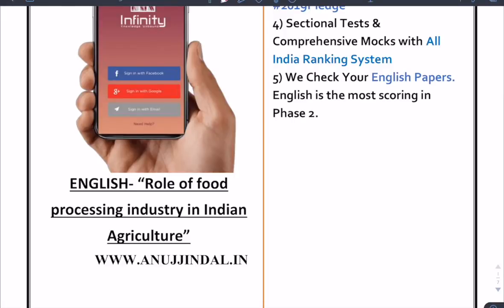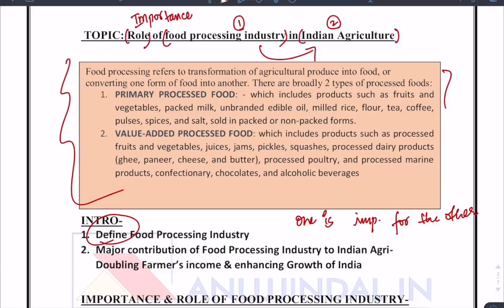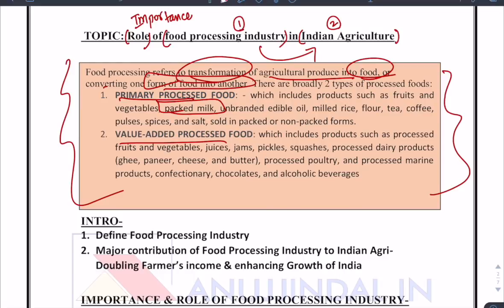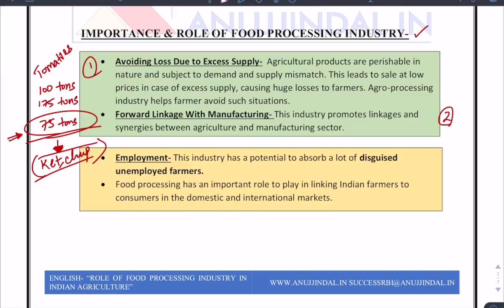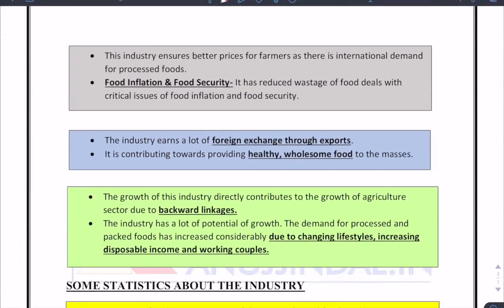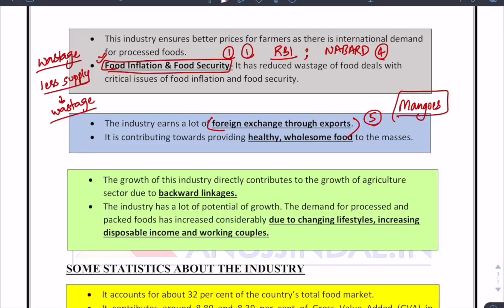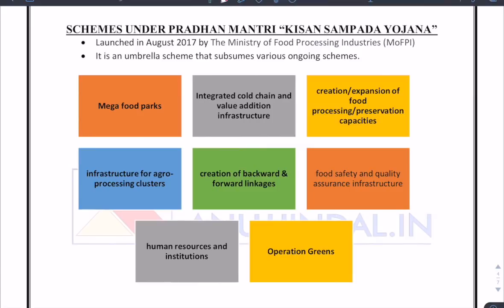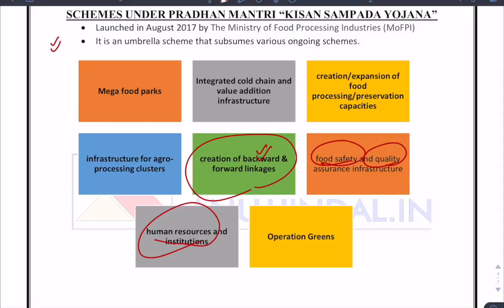Important Essay Topics For NABARD Mains Examination (2019) | Part 5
Hello Everyone,
In this video, I have discussed Important Essay topics. This is Part 5. Previous 4 Parts have already been published. These topics are important from the NABARD Grade A and Grade B Mains Examinations as well as RBI Grade B Mains Examination point of view.

ATTENTION!!
NEW NABARD COURSE

A lot of students were asking for Separate Course for NABARD Grade A Phase 2.

So, I have decided to provide the course separately. To Buy this Course, you can click on the link provided below.

I am also providing a DISCOUNT of 50% on this Course. So, Hurry up!!

IMPORTANT: The Course will remain Valid for 1 Year.